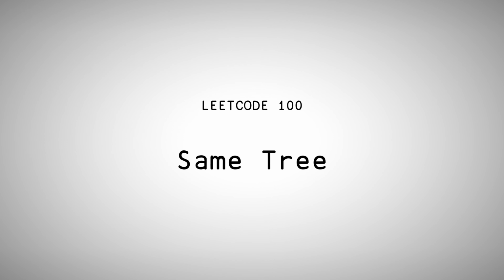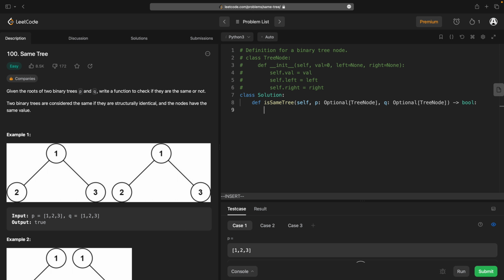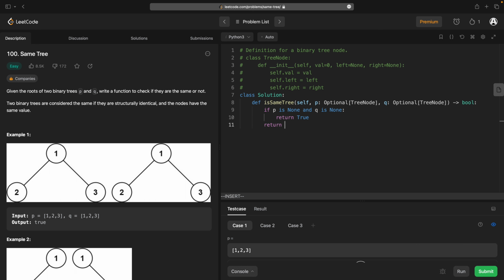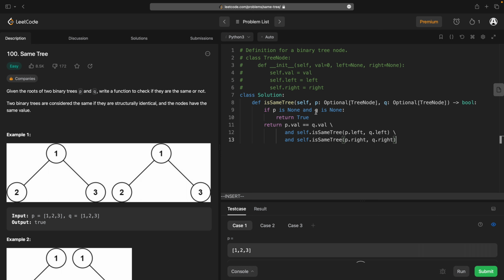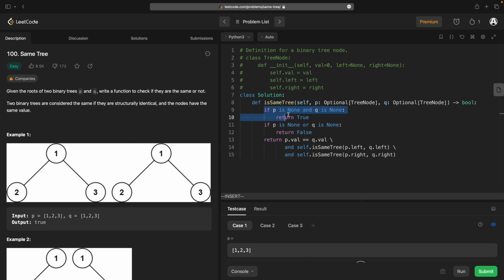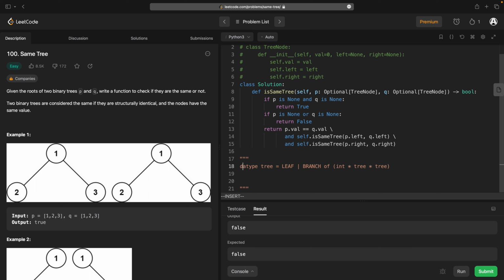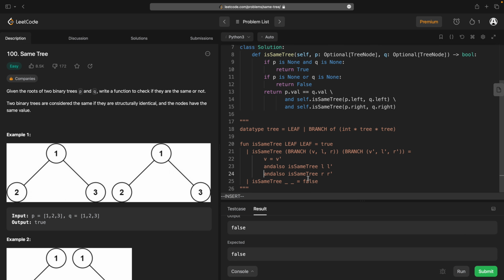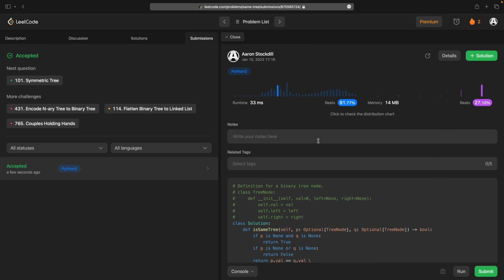Thinking Recursively – Same Tree – Leetcode 100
This one's a twofer! The approach I took reflects the way I code – very functionally. But could you do this iteratively? I think so!